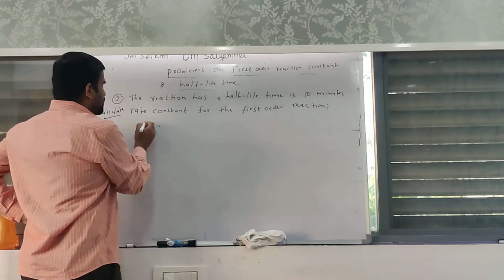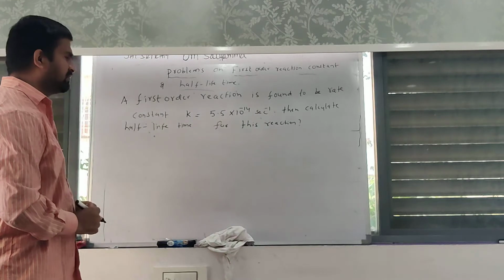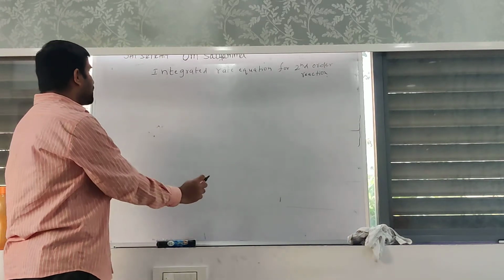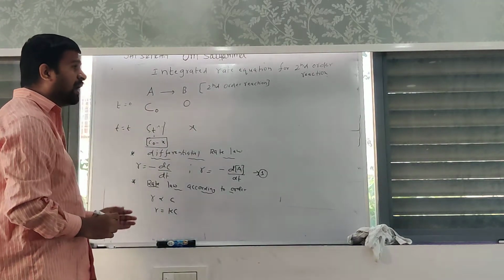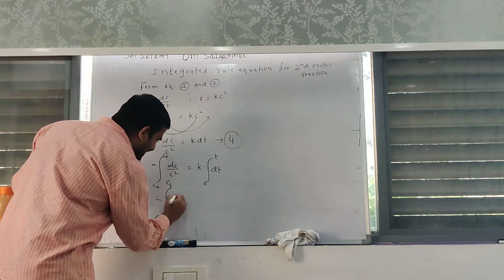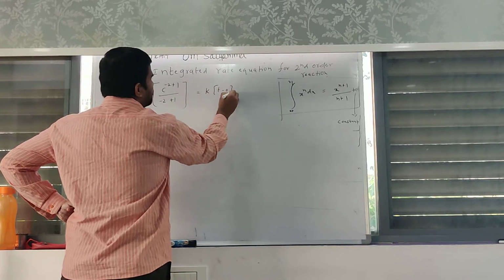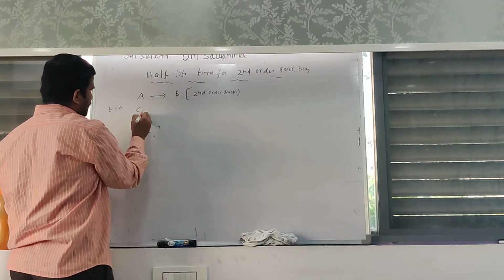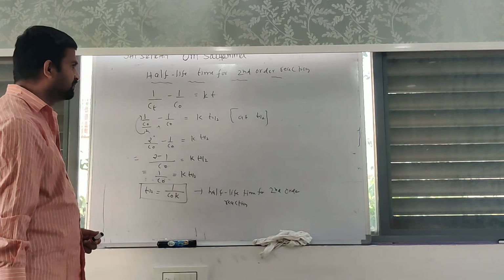INTEGRATED RATE EQUATION for Second Order Reaction for II year chemistry